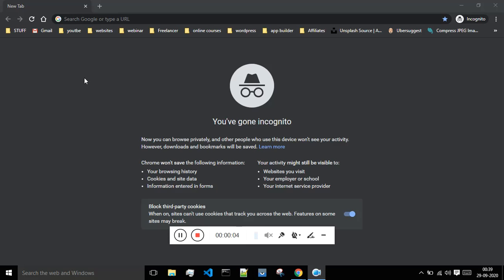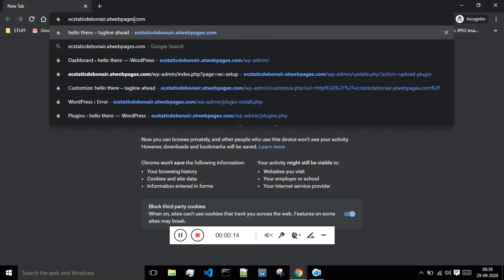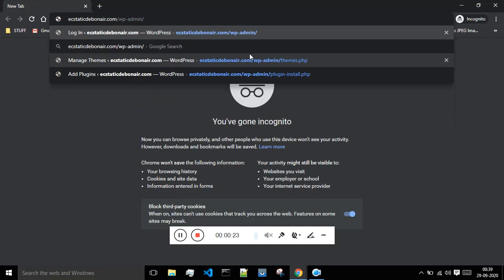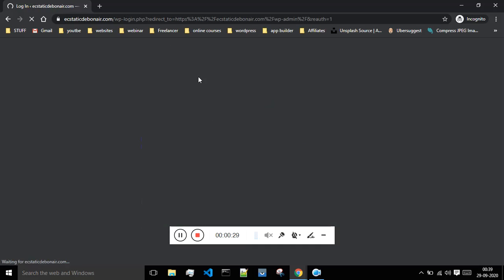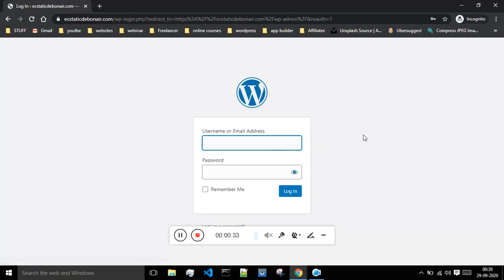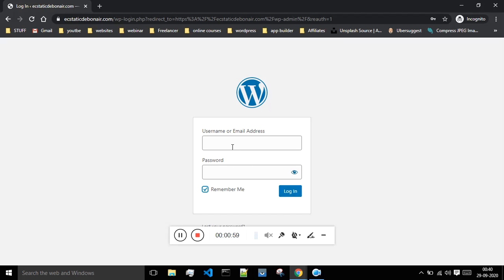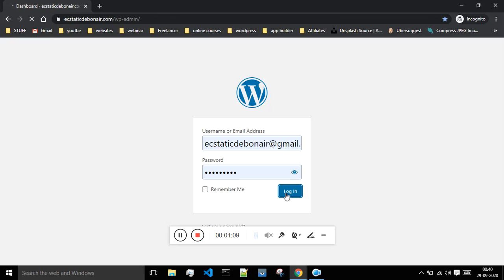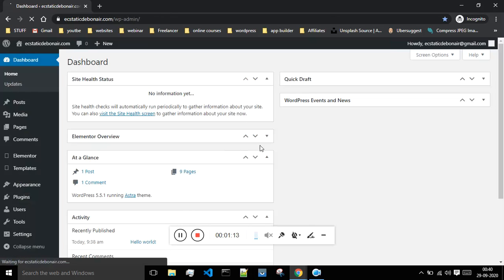🔑 WordPress Login Tutorial – Securely Access Your Website in Minutes!